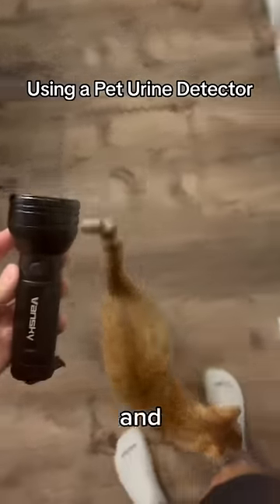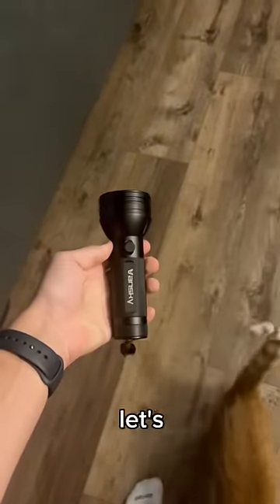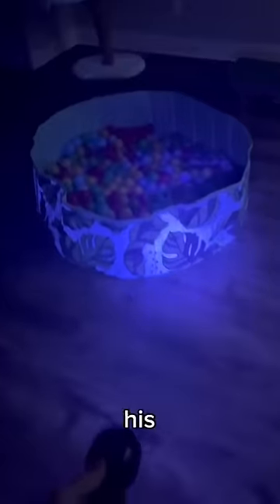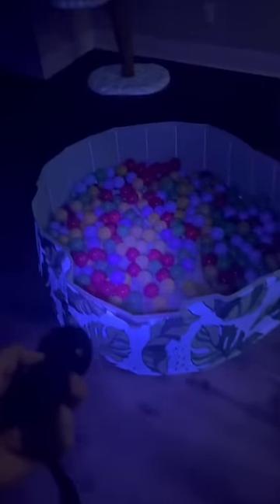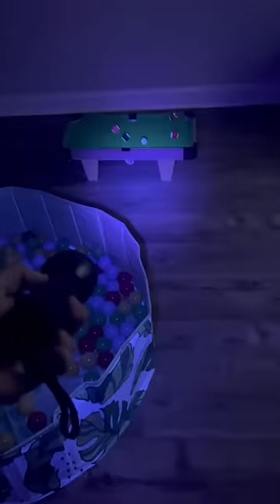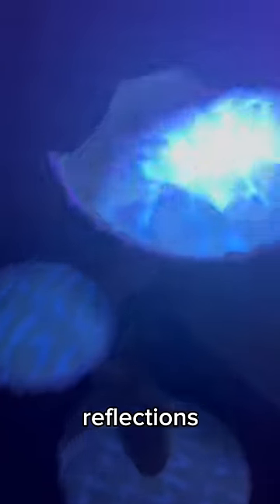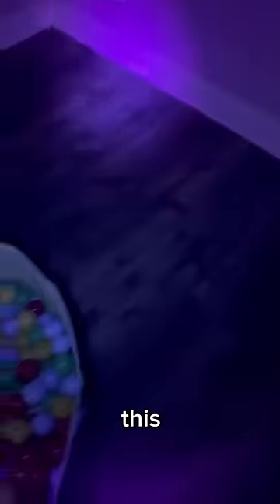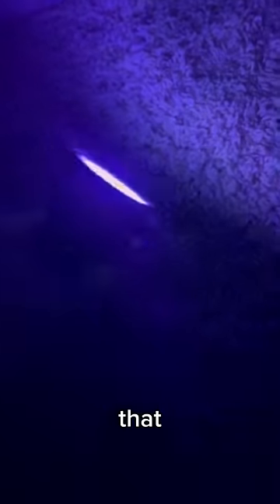HE DID NOT 😭